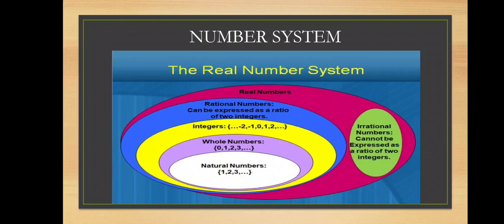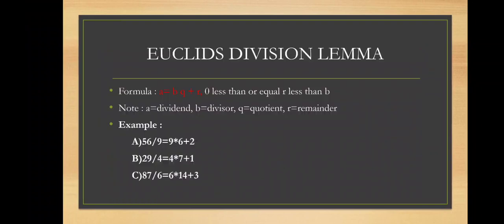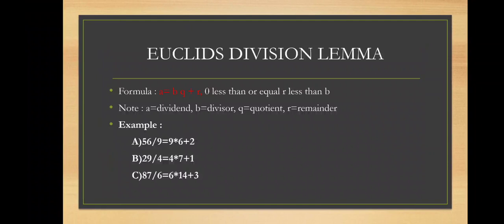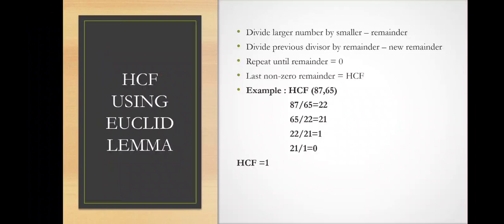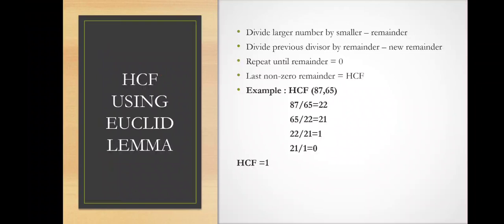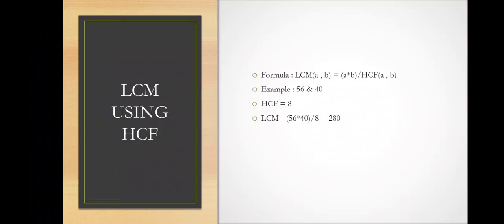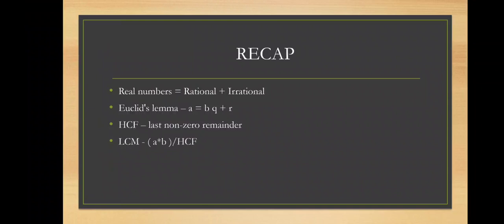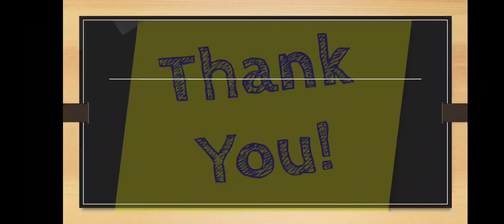10th Grade Maths – Real Numbers Part 1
Welcome to 10th Grade Maths – Chapter 1: Real Numbers (Part 1)! 🎓

In this video, you will learn:
✅ How to find HCF using LCM

This is Part 1 of the Real Numbers series. Part 2 will cover more topics from this chapter! 📚